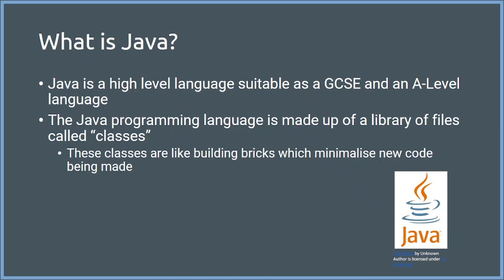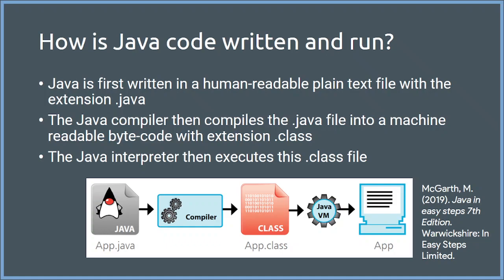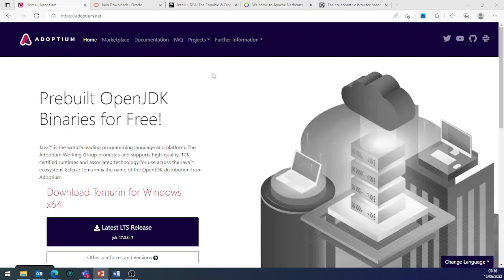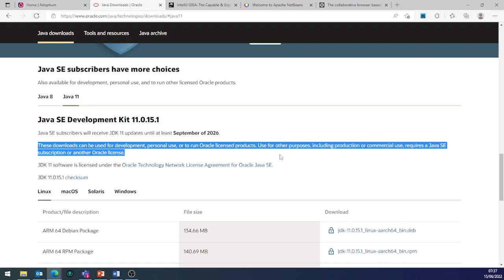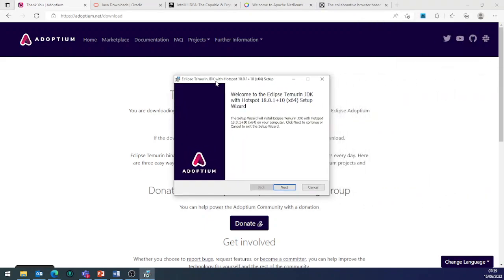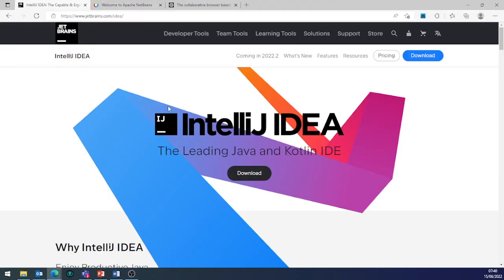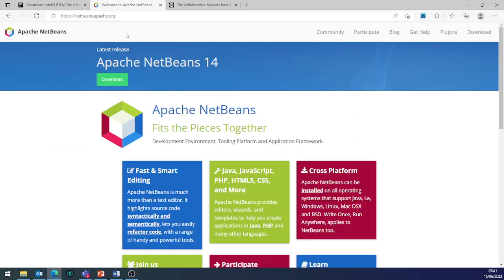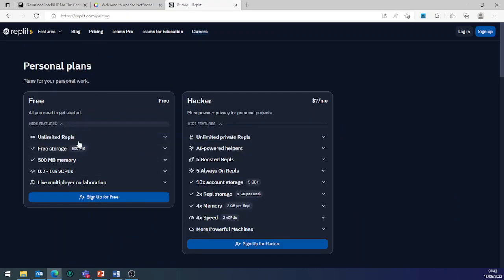Ep 00 - Installing Java and an IDE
This video goes over installing the Java Development Kit (JDK) and selecting an IDE that is correct for you. No Java development is present in this video. It is solely for set up.